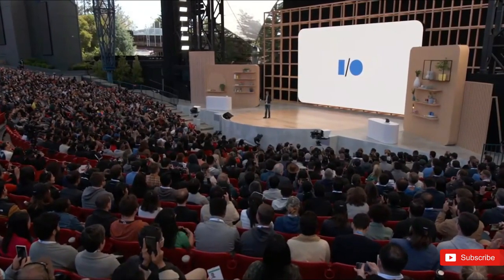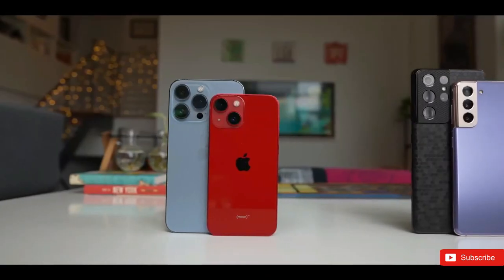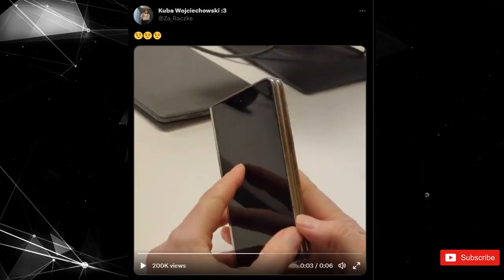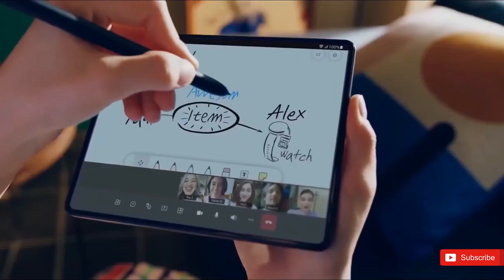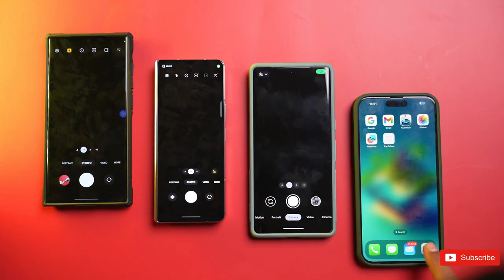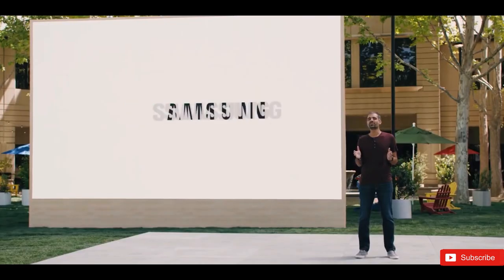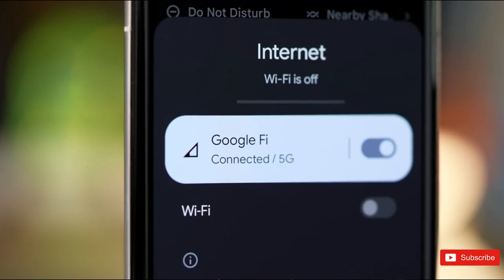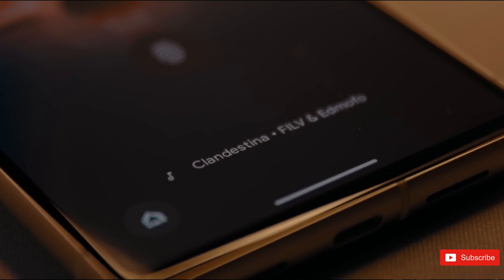Google Pixel Fold - HANDS ON Video Leaked 😍😍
Google Pixel Fold hands-on video offers our first good look at the foldable in the flesh. The most comprehensive Pixel Fold leak yet. Pixel Fold could feature the "most durable hinge on a foldable." The phone would weigh around 284 grams, and even manage to feature water resistance.